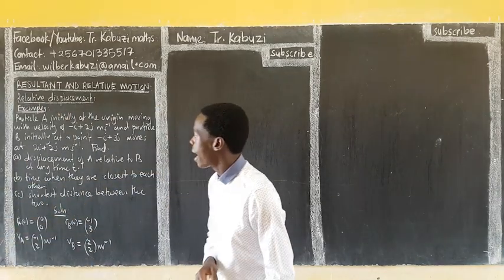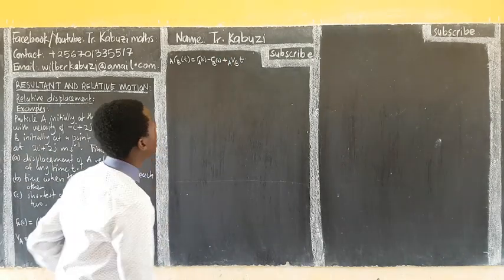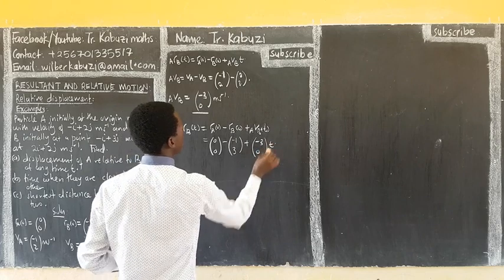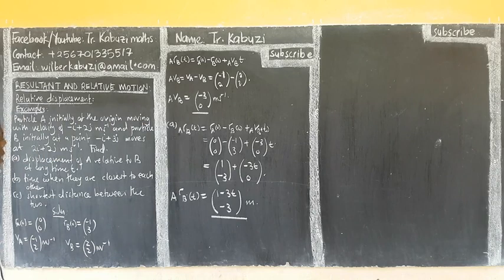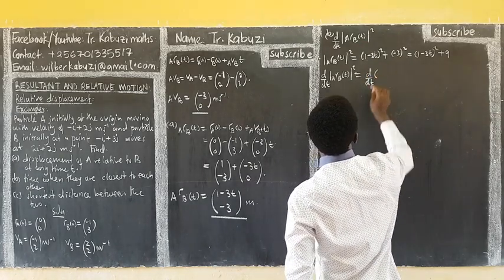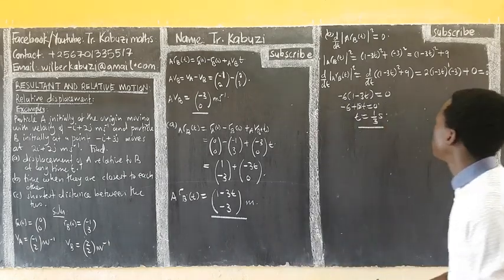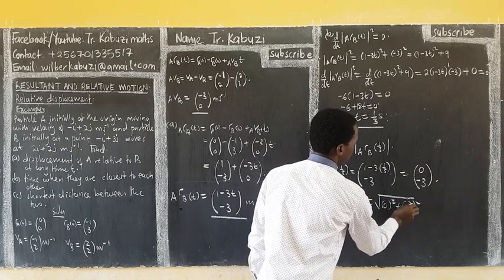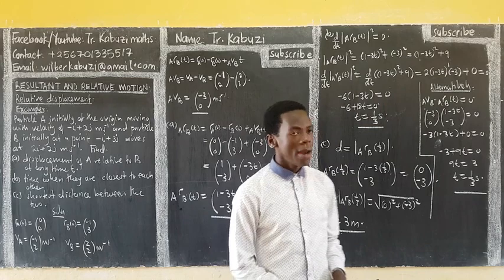shortest distance: differential method ...........africastruggle.